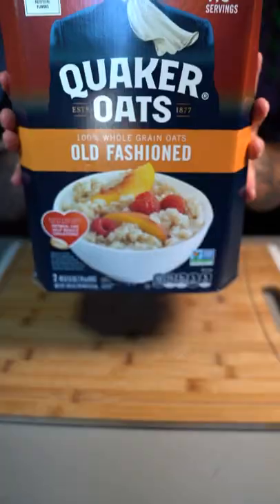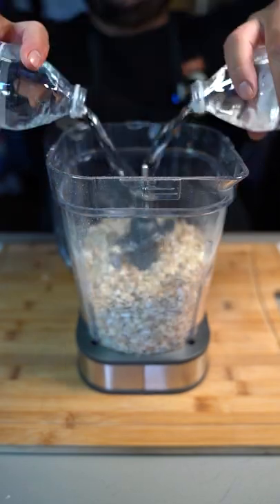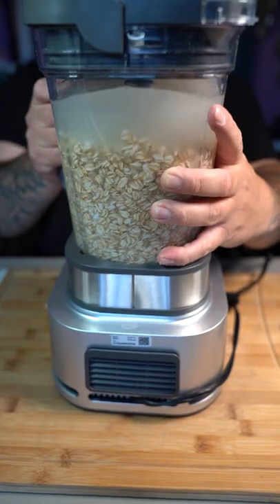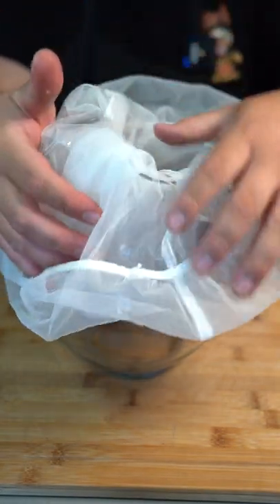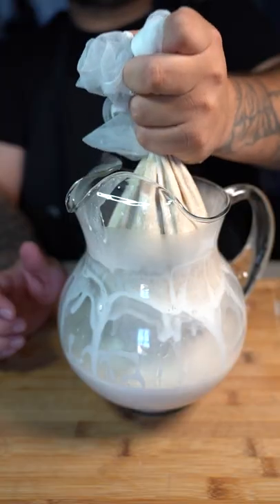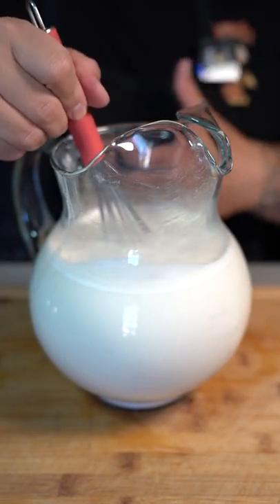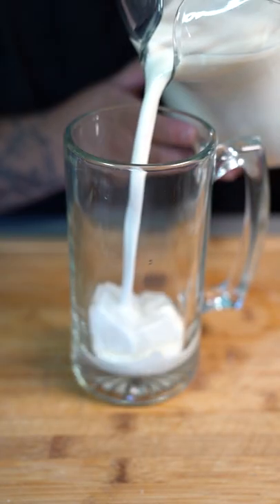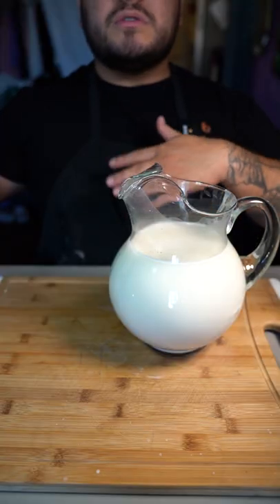Homemade Oat Milk